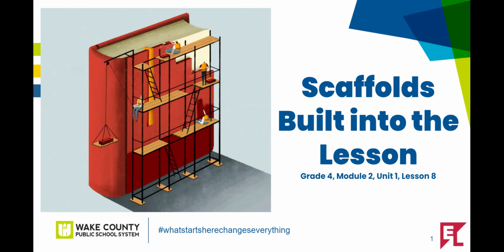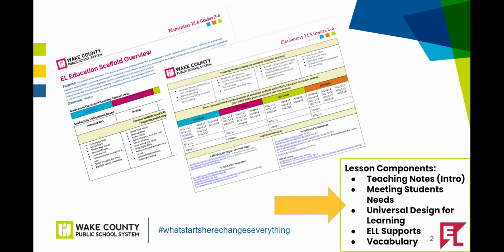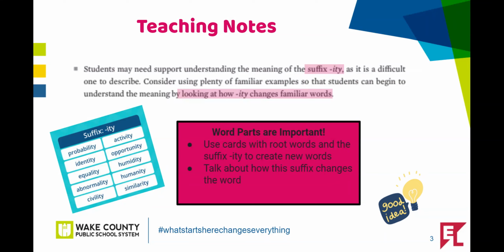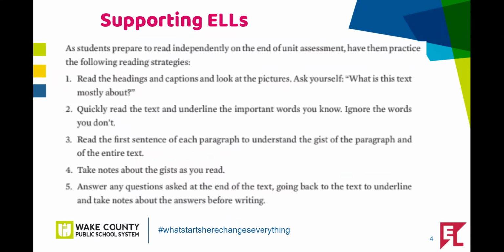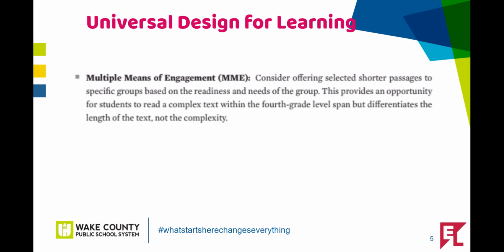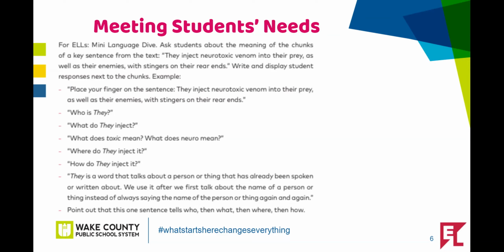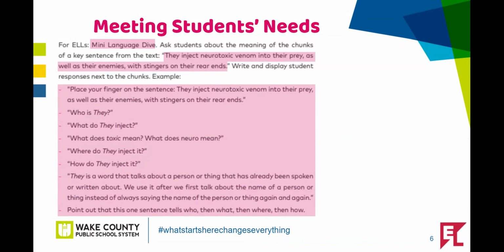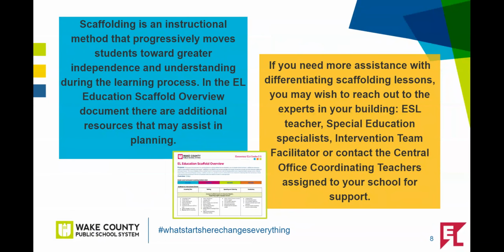L8G4M2U1 Scaffolds Within Lessons